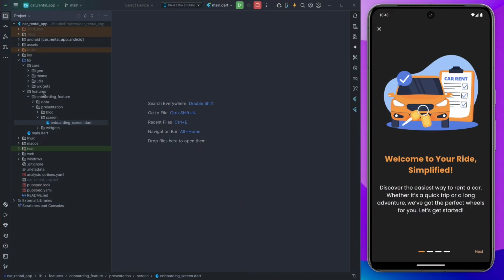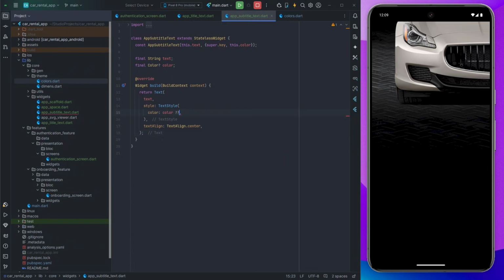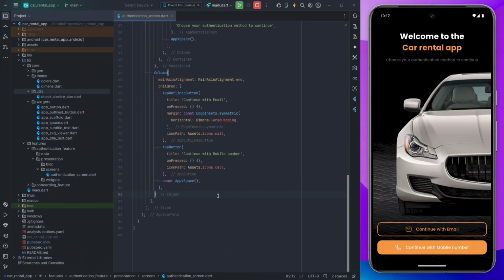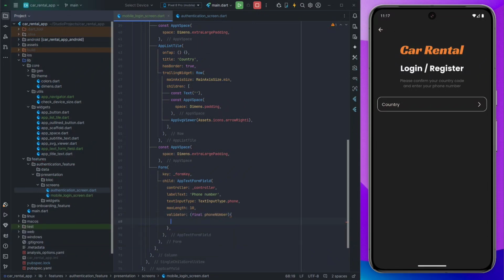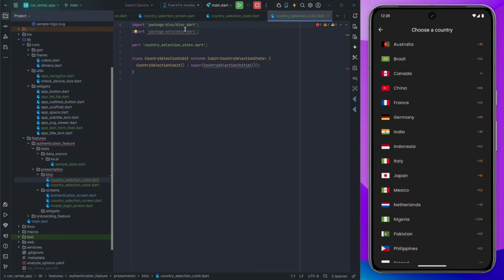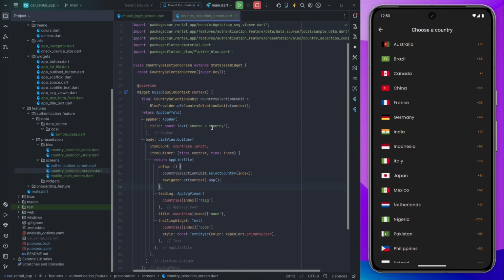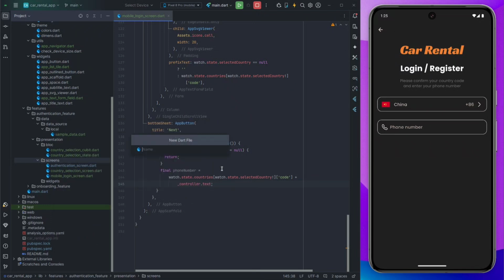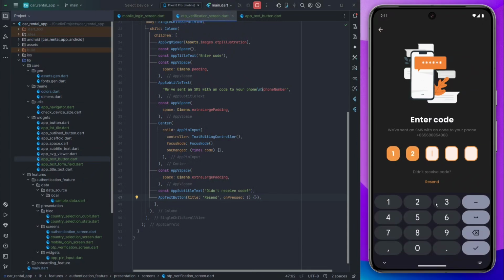Implementation of Mobile OTP Authentication for a Car Rental app | Flutter ui design tutorial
In this video, we’ll walk you through the process of designing and implementing mobile authentication pages using Flutter.

Whether you're building a login screen, OTP verification, or country selection, this tutorial has you covered!

What You’ll Learn:
- Setting up the project structure for Flutter authentication.
- Creating custom widgets for a clean and responsive UI.
- Managing state with Cubit for country selection.
- Using packages like flutter_gen for asset management and pinInput for OTP fields.
- Implementing search functionality and navigation between screens.

Key Features:
- Custom Scaffold designs.
- Dynamic country selection with flags and search.
- OTP verification screen with a polished UI.
- Responsive layouts for different screen sizes.

Perfect For:
- Flutter developers looking to enhance their UI/UX skills.
- Beginners and intermediate developers wanting to learn state management and custom widget creation.
- Anyone building authentication flows for mobile apps.

Let’s build amazing Flutter apps together!